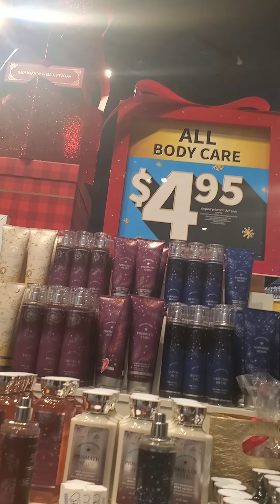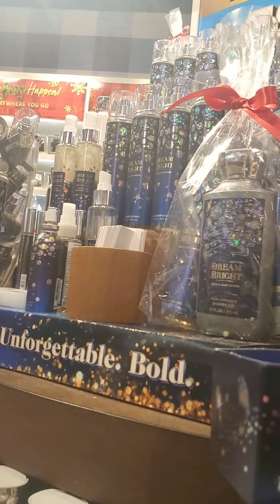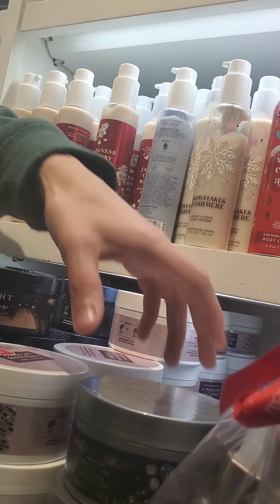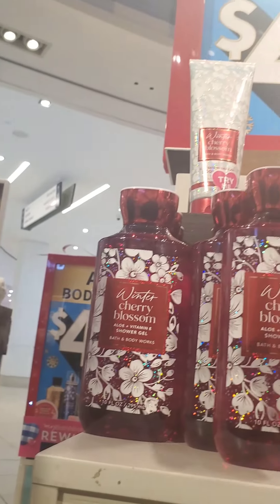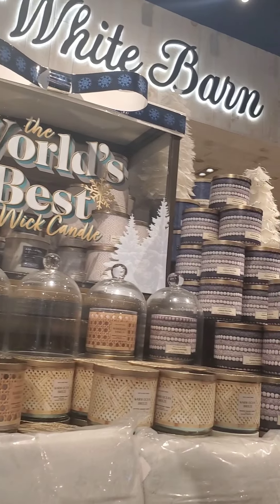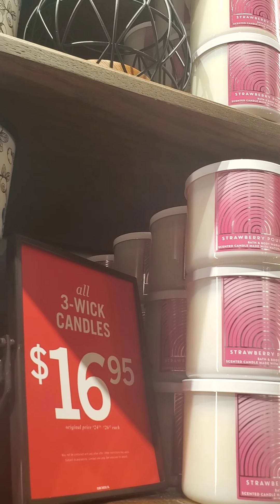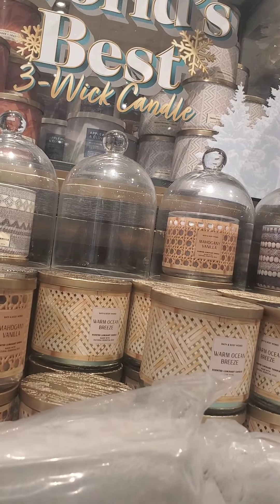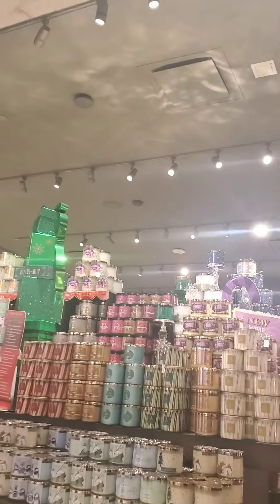Bath and Body Works $4.95 Body Care Day Walkthrough & Chat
I decided to participate in the Bath & Body Works $4.95 Body Care Day sale! Body butters, fine fragrance mists, body creams, scrubs, etc. were all on sale. Today the candles were "on-sale" for $16.95 as well. I completely forgot to mention that they had quite a few blankets for sale for $30 with a minimum $45 purchase. Ummmm nope. I have my much bigger Costco blanket/throw putting it to shame.

Come shop with me or browse with me.